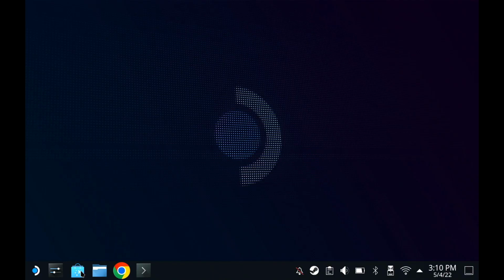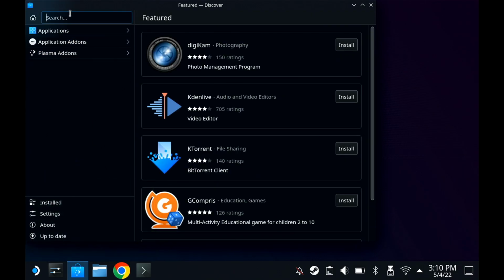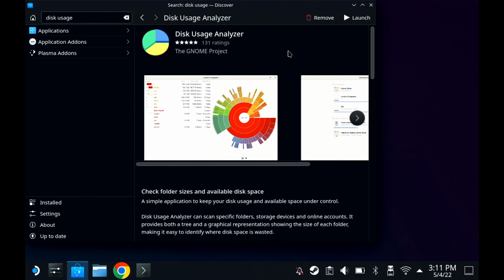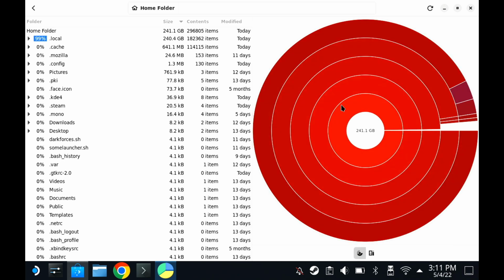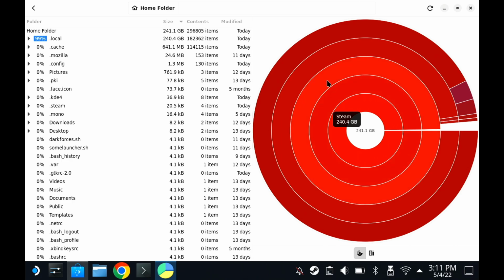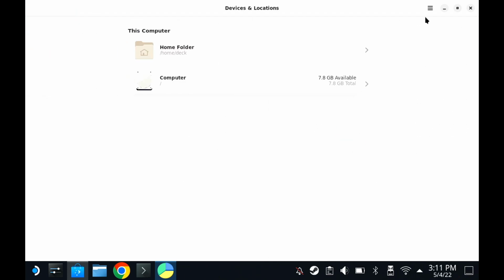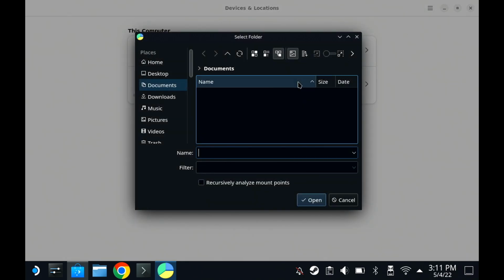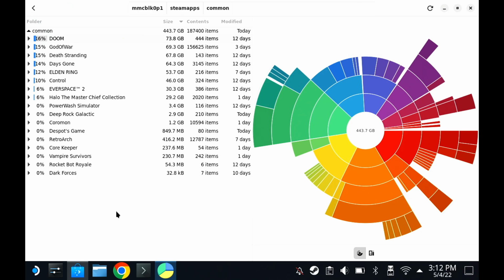Disk Usage checker on Steam Deck, the BETTER way?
In my previous app highlight I showed Filelight, but as pointed out it seems Disk Usage Analyser is the better way as it doesn't need you to setup permissions for the SD Card.

Just another SteamDeck highlight for you. Let me know what you think and what you want to see in the comments.